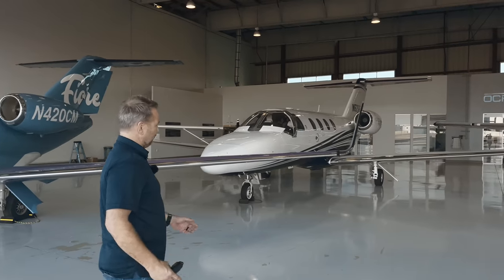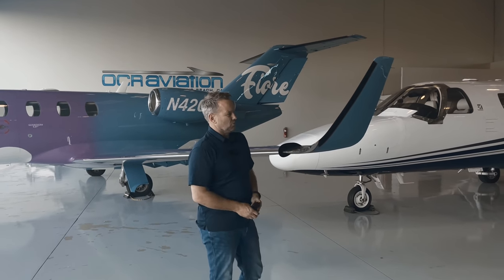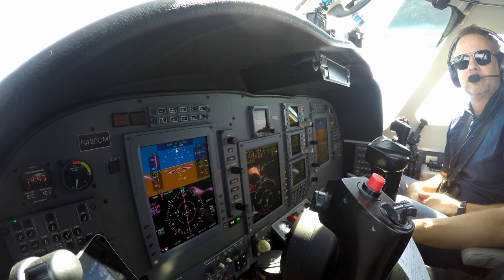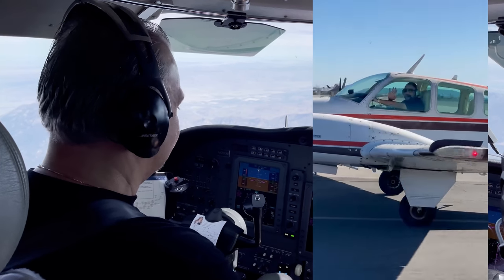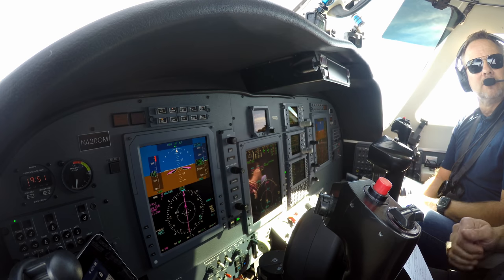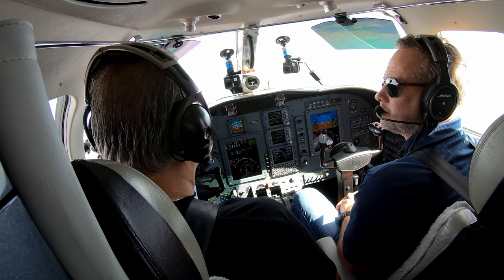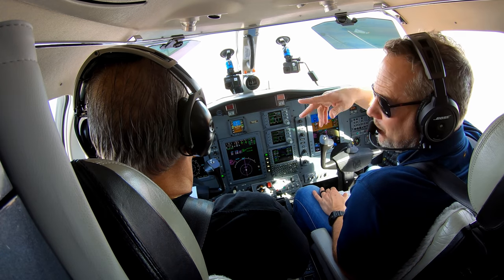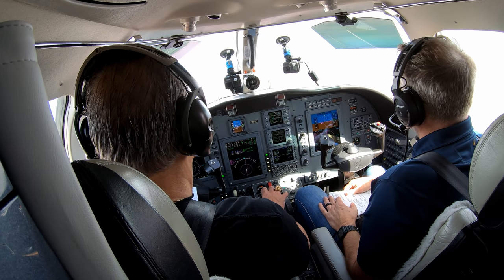#48 Meet Edwin and his CJ1+ called "The Cookie Monster"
This week we get to present you Edwin and his CJ1+ or "The Cookie Monster". Edwin started flying when he was very young and wanted to become an airline pilot. He was close to achieving his goal when a medical reason prevented him from being able to join the airlines. However, during his treatment he discovered the power of natural medicine, which enabled him to now own his own company jet. Edwin has come a long way in aviation and is very close to getting his type-rating in the Citation. We will follow up with Edwin in future videos and let you know how he's doing and talk a little bit more about his past and his business as well.

0:00 Intro
1:25 Take Off
3:24 Edwins History
9:15 Jet Flying
15:53 Fiore
20:29 Wrap up